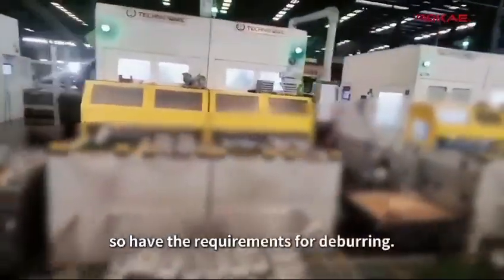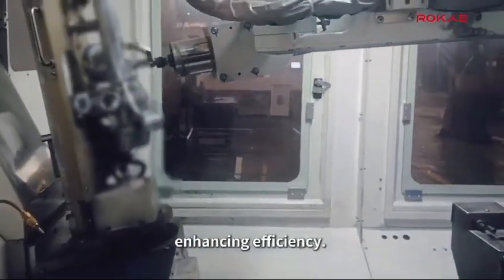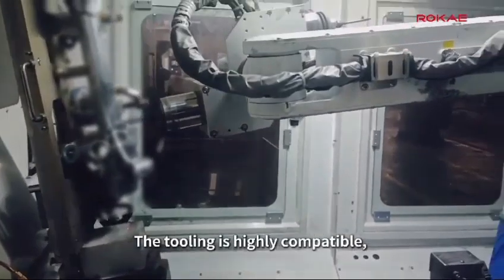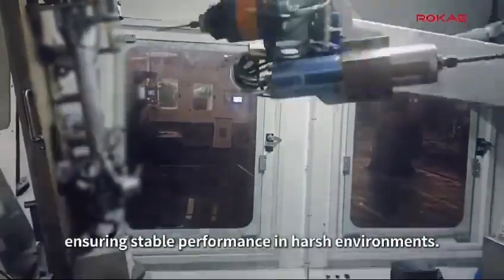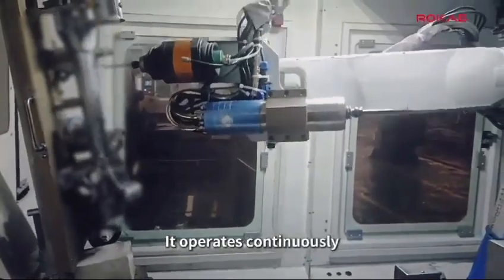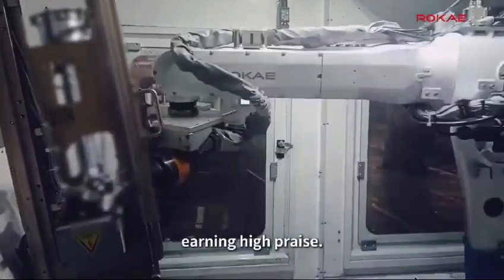The ROKAE NB25 Robot Delivers Efficient Automation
The ROKAE NB25 Robot delivers efficient automation for steering knuckle deburring, enhancing precision and productivity in automotive manufacturing. With its high-speed capabilities and advanced motion control, the NB25 ensures smooth, consistent deburring, reducing errors and manual labor. Transform your production line with the ROKAE NB25 and experience streamlined operations, improved quality, and cost savings.